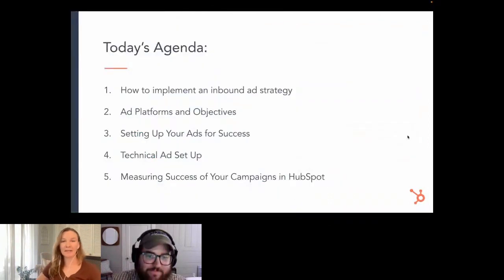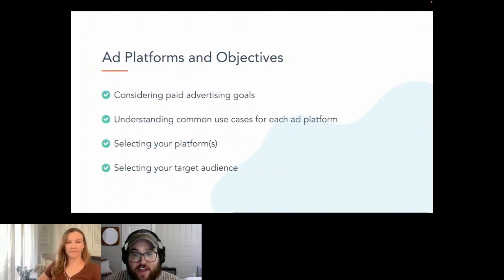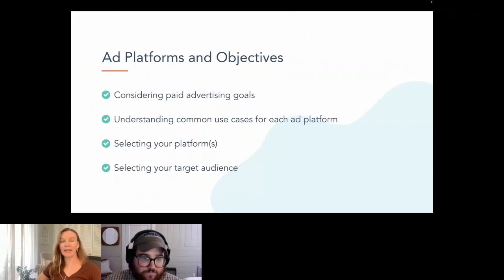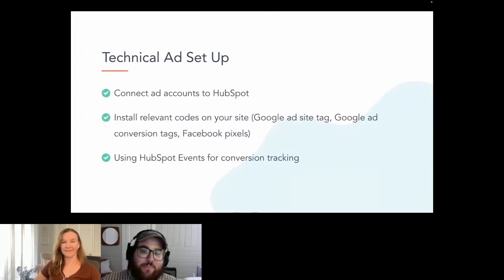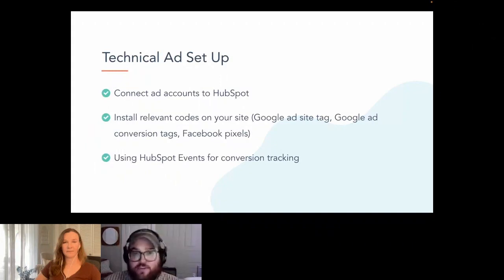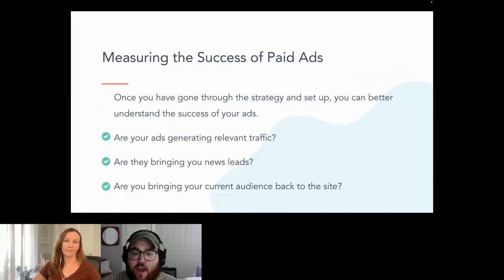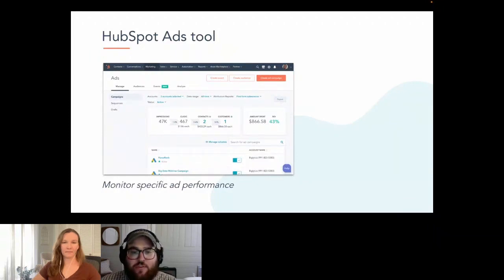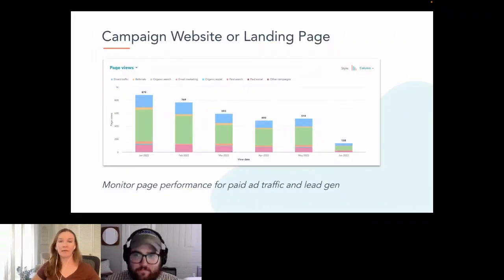Paid Ads for an Inbound Strategy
Join Kara Inglis and Bryan Gorman of Nextiny Marketing to learn about using paid ads in your inbound marketing strategy. We’ll share tips on how to evaluate if you are ready to begin a paid ad campaign, the process for getting started and metrics around contacts that interact with ads.